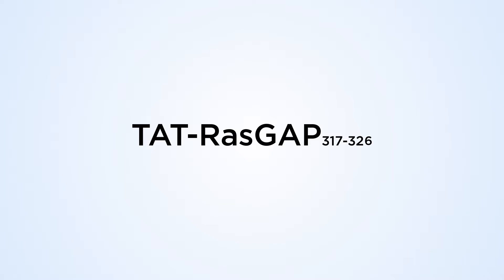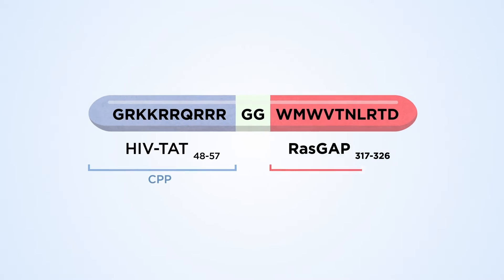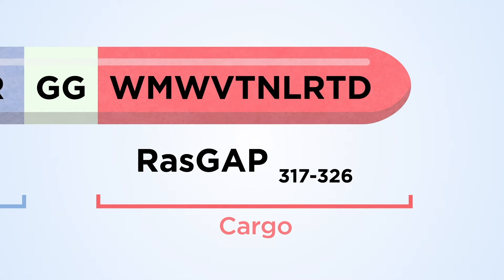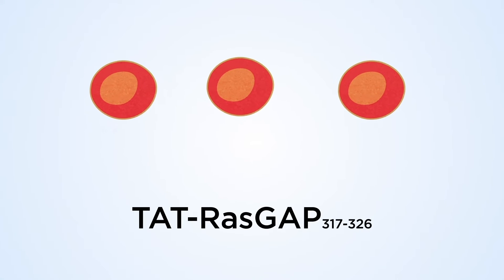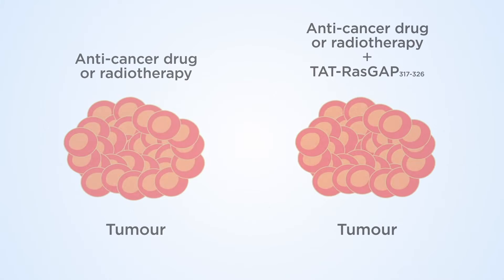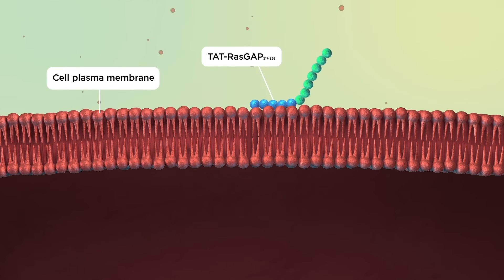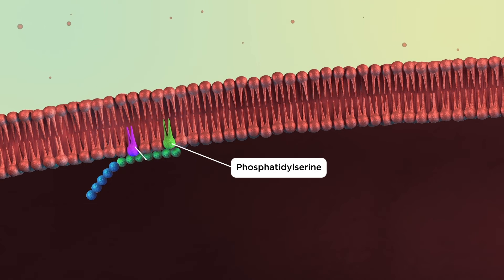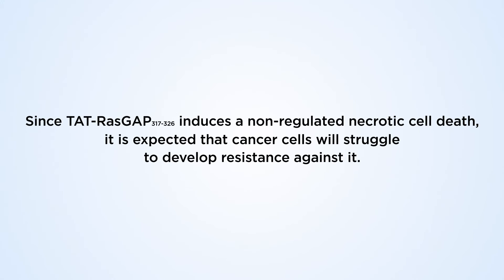How does the anti-cancer TAT-RasGAP317-326 peptide kill tumor cells?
TAT-RasGAP317-326 is an anti-cancer molecule that can cross the plasma membrane of tumor cells and cause cell lysis. Watch to understand exactly how it works by The Widmann laboratory of cell-penetrating peptide biology.